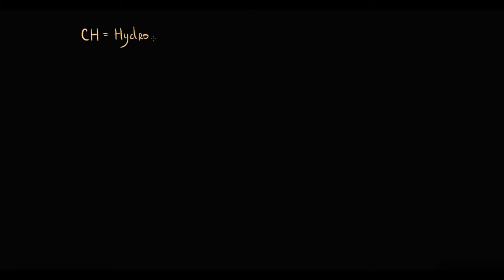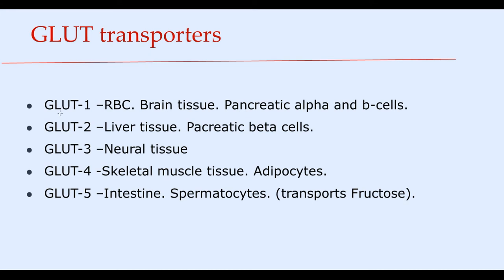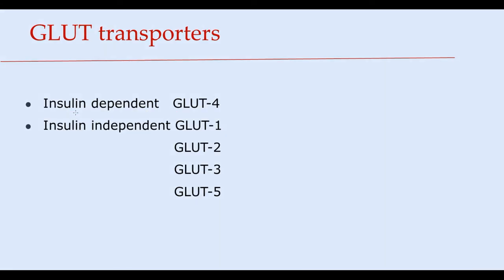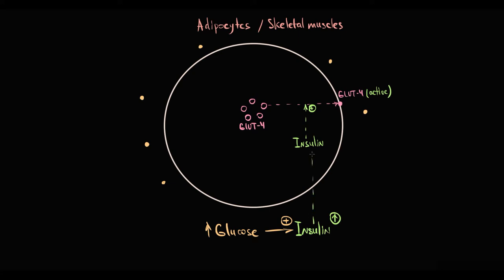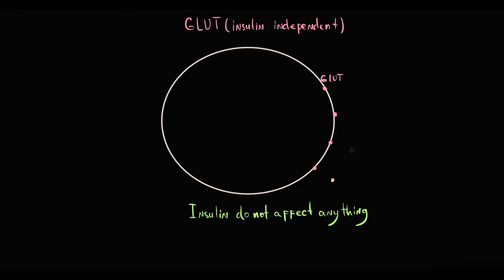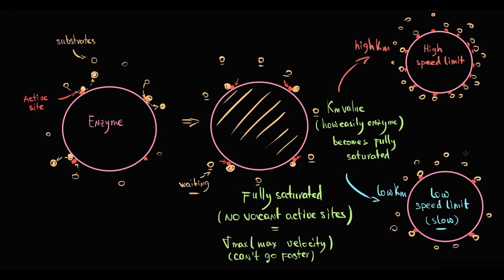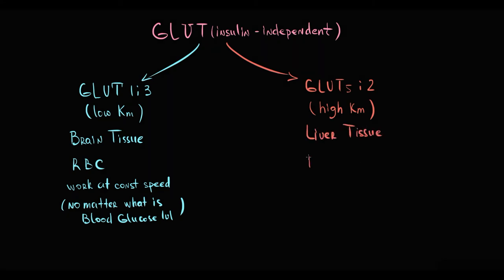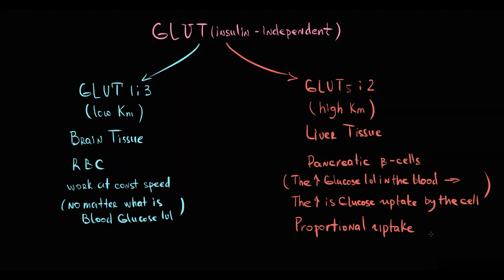GLUT transporters. Classification. Mechanism of action. Km value.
0:00 Why Glucose requires transporter
0:34 GLUT transporters classification (Types of GLUT)
1:10 Insulin dependent / Insulin independent GLUT
1:28 Mechanism of Insulin dependent GLUT-4
2:43 Mechanism of Insulin independent GLUT-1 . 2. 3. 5.
3:10 Km value of  Insulin independent GLUT
7:00 GLUT-2 in b-cells
7:40 GLUT-2 in Liver tissue